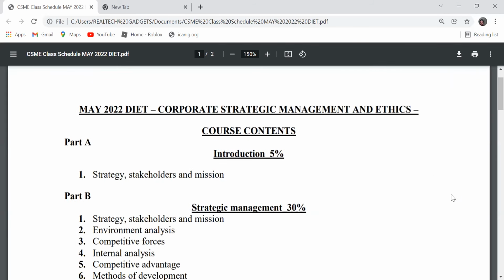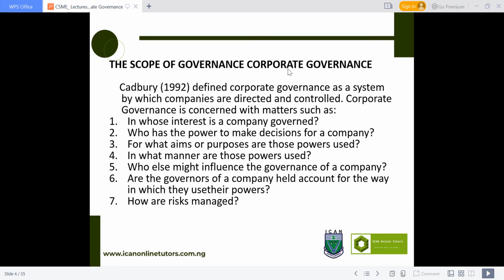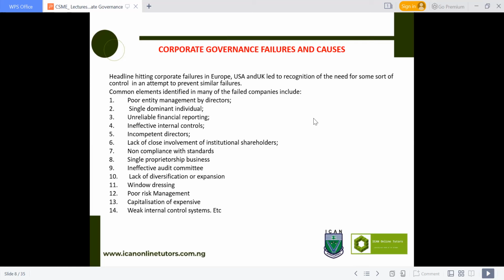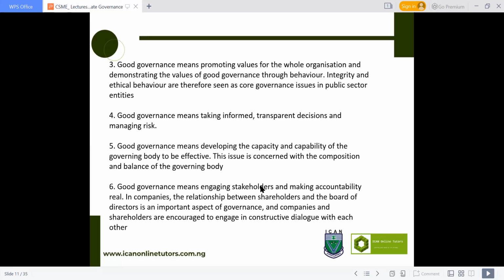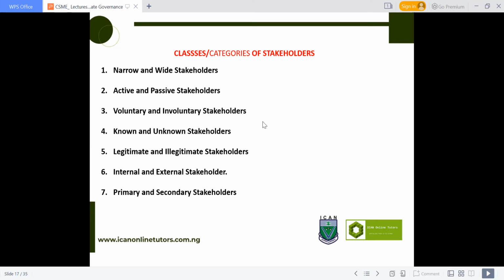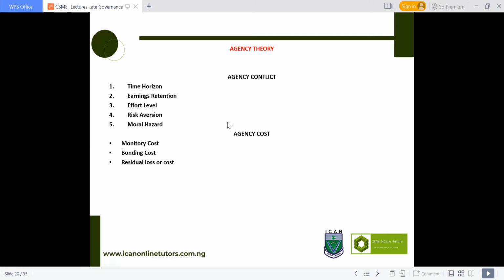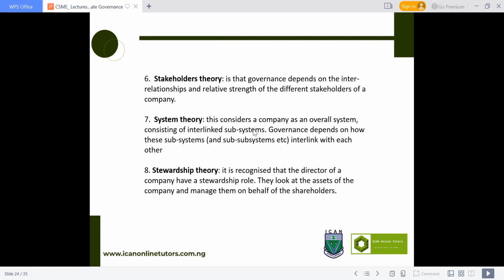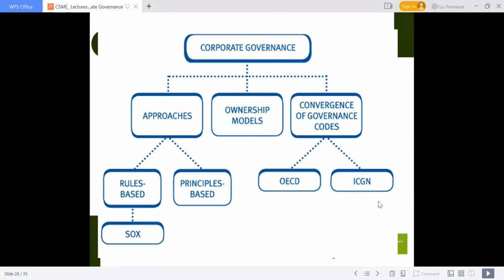CSME MAY22 - Corporate Governance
If you wish to have all the video lectures, kindly register or chat/call admin on 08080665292 or 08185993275.

This is the Corporate Strategic Management and Ethics for skills level. The tutor took comprehensively the topic: Corporate Governance. In this video lecture, you will learn to identify and explain the nature, significance, and scope of enterprise governance and threats to effective governance, Identify and based on a given scenario assess the role and responsibilities of an effective board, Identify and based on a given scenario evaluate the issues of transparency for an entity, etc.

This video lecture is for those that are preparing for the exams of the Institute of Chartered Accountants of Nigeria and it is relevant to those in skills level. Also, the video lectures can be used by undergraduate students in universities, polytechnics, and other higher institutions.